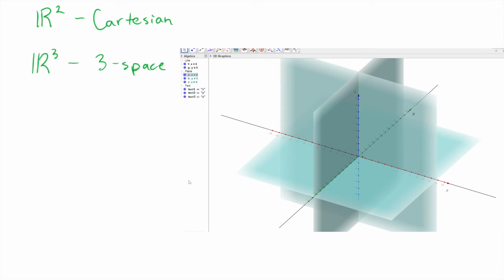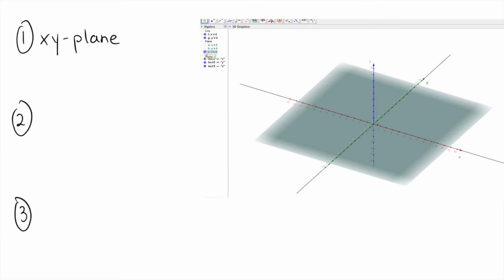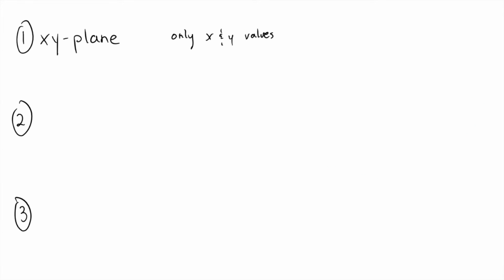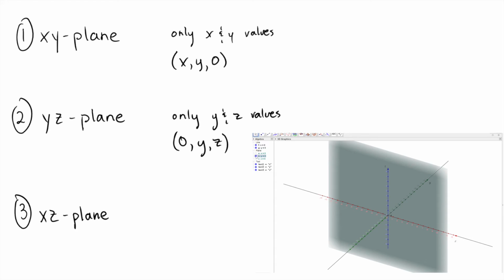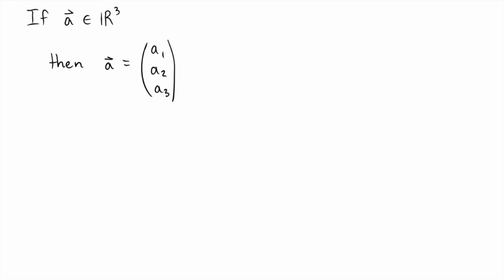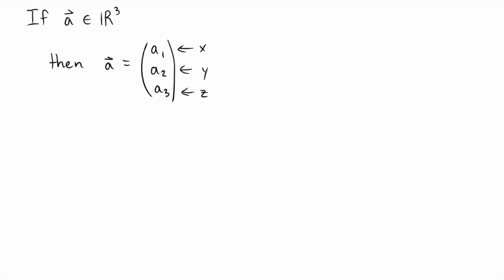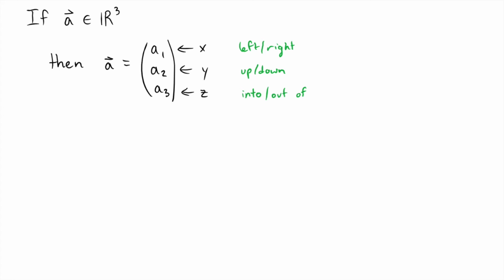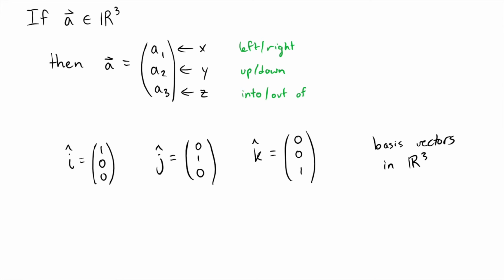8 07 Vectors in Space